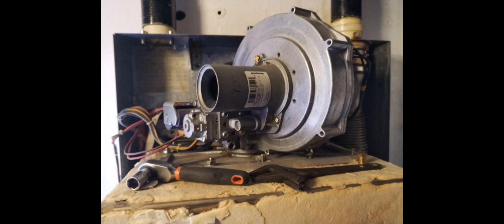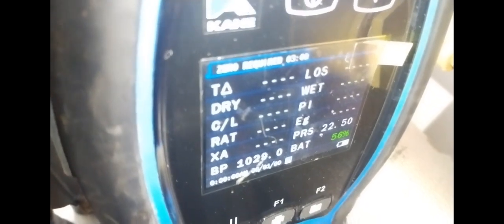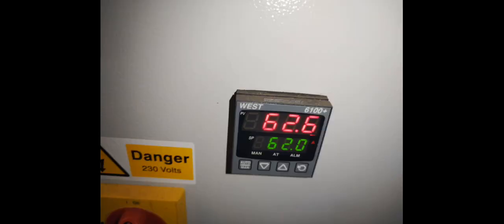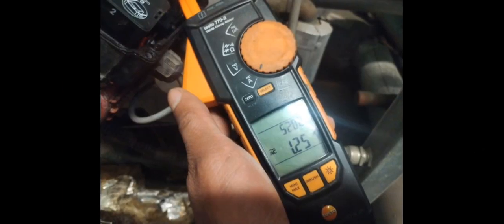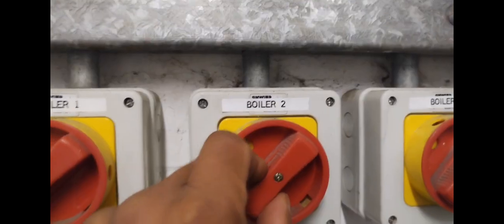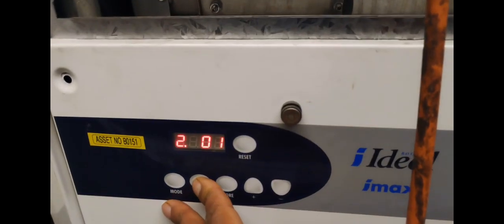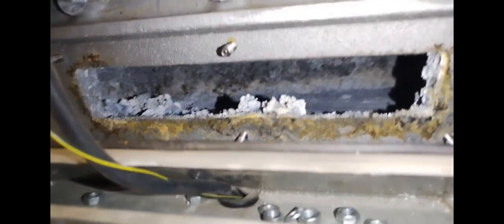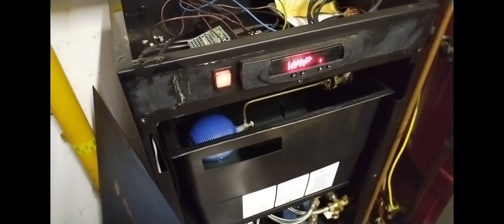DAY IN THE LIFE OF A COMMERCIAL GAS ENGINEER pt3